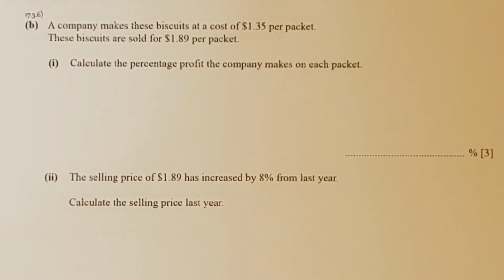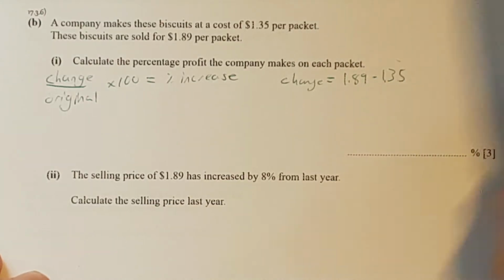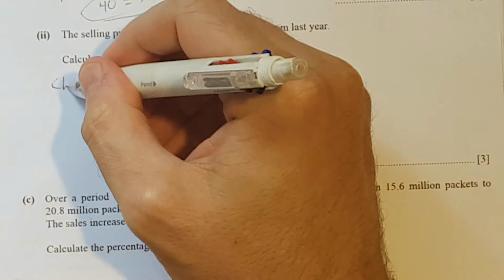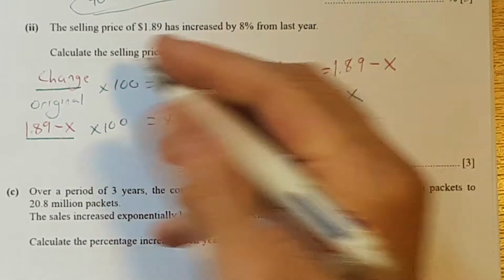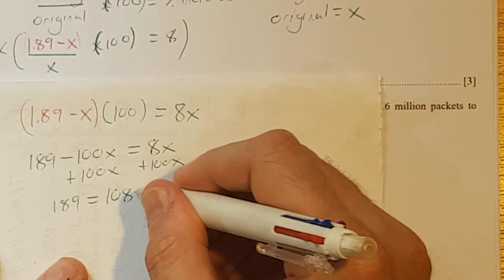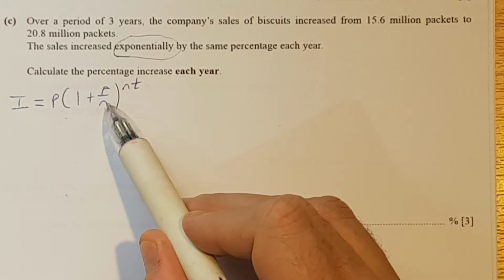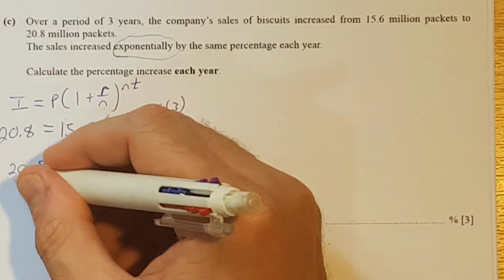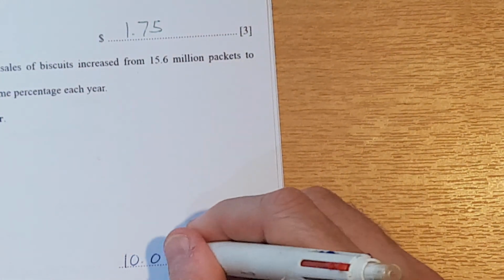Percentage increase and Exponentail growth example